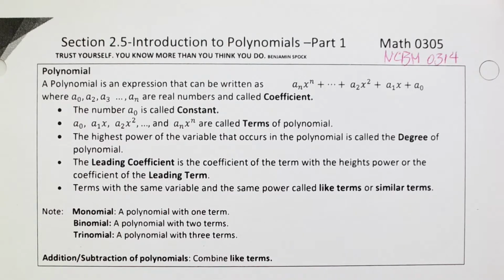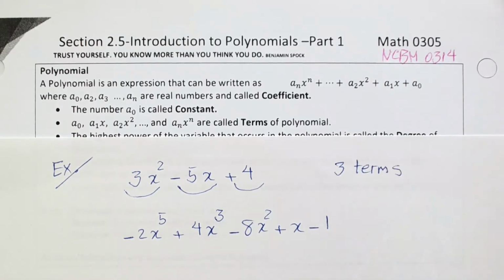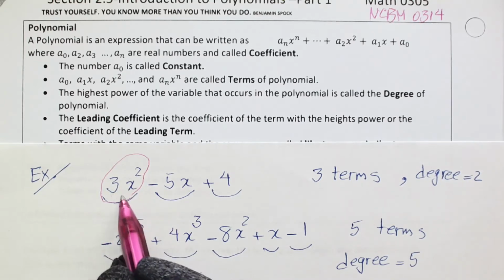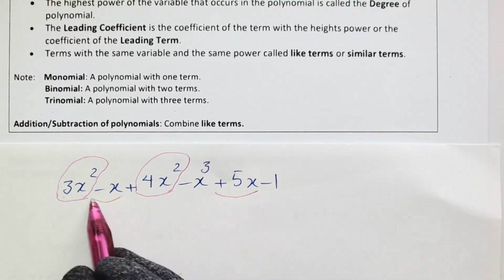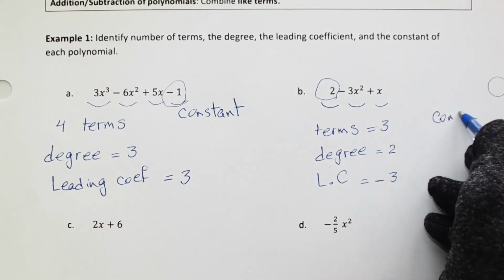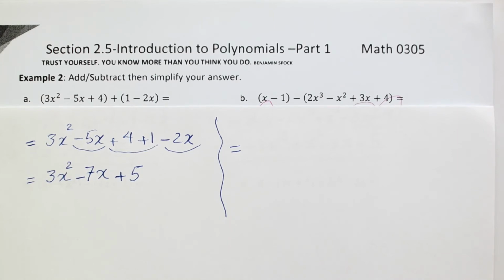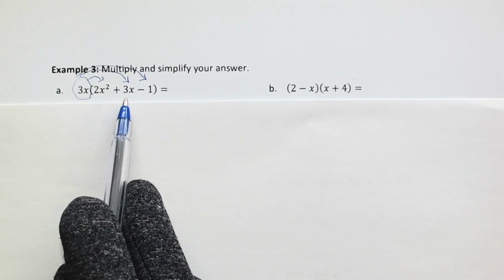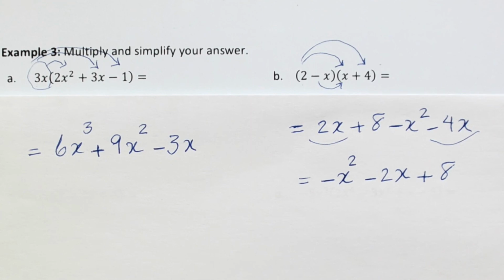NCBM 0314_Section 2.5